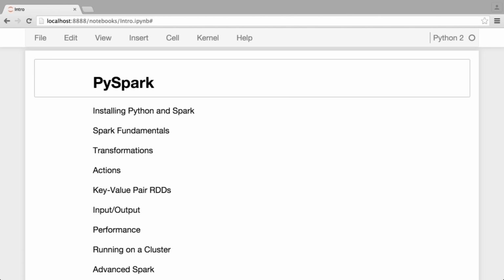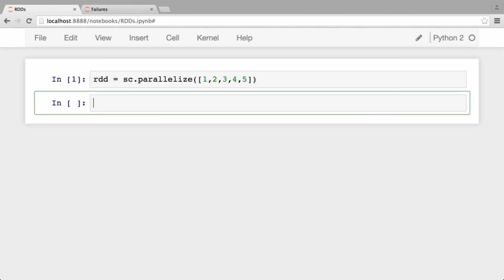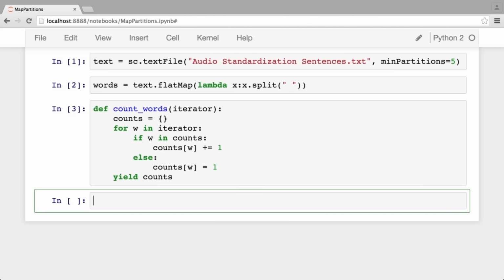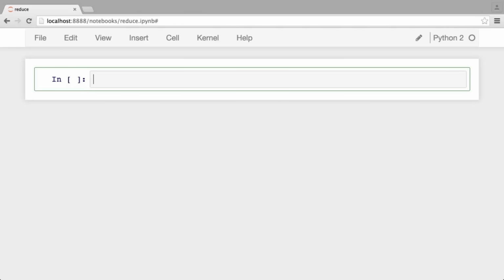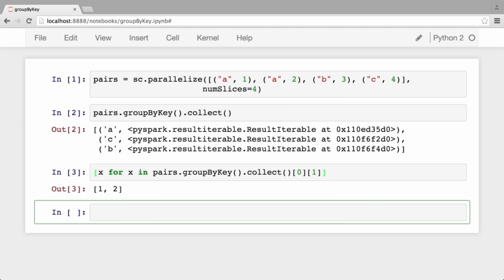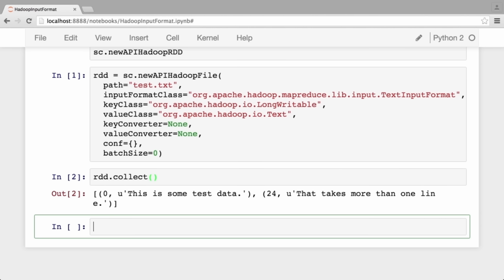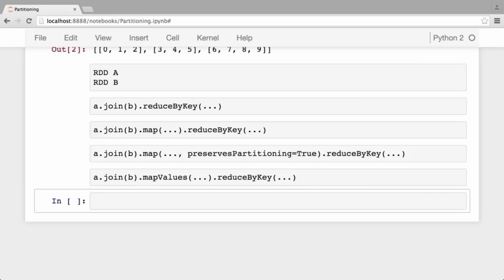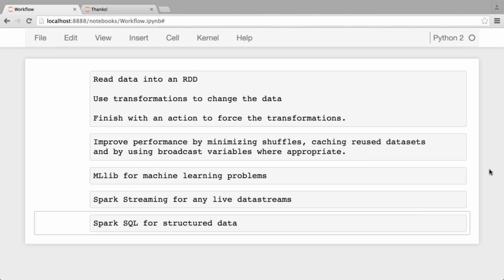PySpark Complete Course - Learn Big Data Processing with Python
Apache Spark with Python in this comprehensive 3+ hour course. Master distributed data processing and build scalable big data applications using PySpark.
You'll Learn:
PySpark fundamentals including RDDs, actions, and transformations
Setting up Spark and running it with iPython notebooks
Working with key-value pairs and data operations (map, filter, reduce)
Performance optimization with broadcast variables and partitioning
Running Spark on clusters (Standalone, Mesos, Yarn)
Advanced features: Spark Streaming, DataFrames, SQL, and MLlib

This course covers everything from installation to advanced Spark programming. You'll start with Python and Spark setup, learn RDD operations, master transformations and actions, work with different input/output formats, and optimize performance. We also cover deploying Spark on clusters and using advanced features like streaming and machine learning.
Perfect for data engineers, data scientists, and developers working with big data. Basic Python knowledge helpful but not required.

*Timestamp*
00:00:00 Introduction And Course Overview

00:02:00 What you will learn in this Module
00:02:00 Installing Python
00:06:38 Installing iPython And Using Notebooks

*Module 2: Installing Spark*
00:13:06 What you will learn in this Module
00:13:06 Download And Setup
00:16:30 Running The Spark Shell
00:22:05 Running The Spark Shell With iPython

*Module 3: Spark Fundamentals*
00:28:43 What you will learn in this Module
00:28:43 What Is A Resilient Distributed Dataset - RDD?
00:33:37 Reading A Text File
00:37:11 Actions
00:39:24 Transformations
00:41:54 Persisting Data

*Module 4: Transformations*
00:46:05 What you will learn in this Module
00:46:05 Map
00:49:09 Filter
00:53:05 Flatmap
00:56:21 MapPartitions
01:00:28 MapPartitionsWithIndex
01:02:19 Sample
01:04:55 Union
01:06:06 Intersection
01:07:34 Distinct
01:09:36 Cartesian
01:12:53 Pipe
01:16:33 Coalesce
01:18:45 Repartition
01:21:14 RepartitionAndSortWithinPartitions

*Module 5: Actions*
01:25:12 What you will learn in this Module
01:25:12 Reduce
01:29:31 Collect
01:31:27 Count
01:34:32 First
01:35:52 Take
01:36:57 TakeSample
01:40:00 TakeOrdered
01:42:10 SaveAsTextFile
01:46:19 CountByKey
01:48:59 ForEach

*Module 6: Key-Value Pair RDDs*
01:52:10 What you will learn in this Module
01:52:10 GroupByKey
01:54:41 ReduceByKey
01:58:11 AggregateByKey
02:01:55 SortByKey
02:04:42 Join
02:08:58 CoGroup

*Module 7: Input And Output*
02:11:07 What you will learn in this Module
02:11:07 WholeTextFile
02:14:22 Pickle Files
02:18:21 HadoopInputFormat
02:23:56 HadoopOutputFormat

*Module 8: Performance*
02:29:27 What you will learn in this Module
02:29:27 Broadcast Variables
02:33:44 Accumulators
02:38:52 Using A Custom Accumulator
02:43:44 Partitioning

*Module 9: Running On A Cluster*
02:51:40 What you will learn in this Module
02:51:40 Spark Standalone Cluster
02:56:06 Mesos
02:59:44 Yarn
03:02:12 Client Versus Cluster Mode

*Module 10: Advanced Spark*
03:04:53 What you will learn in this Module
03:04:53 Spark Streaming
03:09:14 Dataframes And SQL
03:12:42 MLlib

*Module 11: Summary  & Conclusion*
03:17:11 Resources And Where To Go From Here
03:18:13 Course Summary & Conclusion